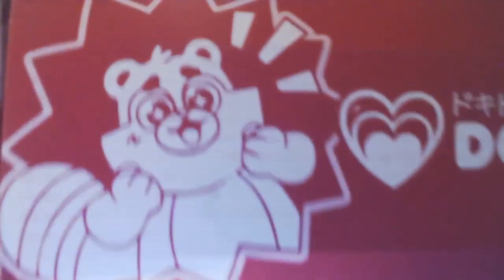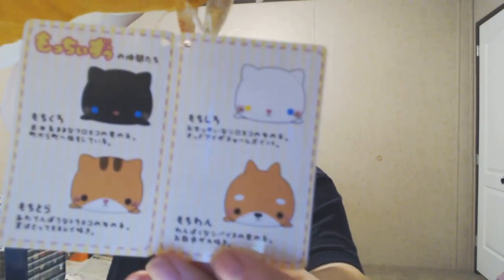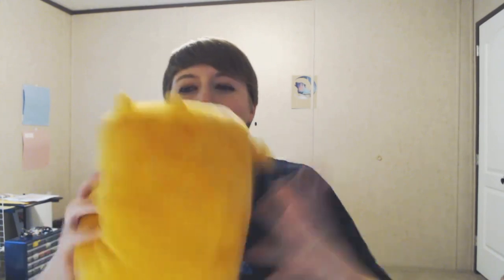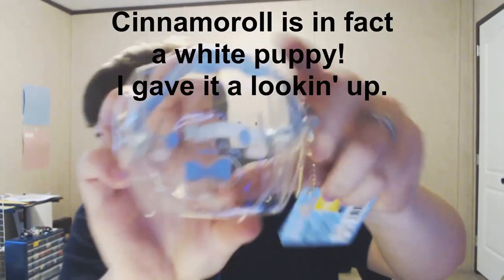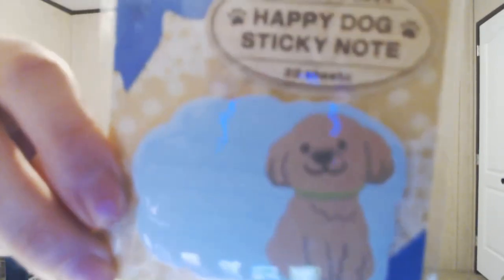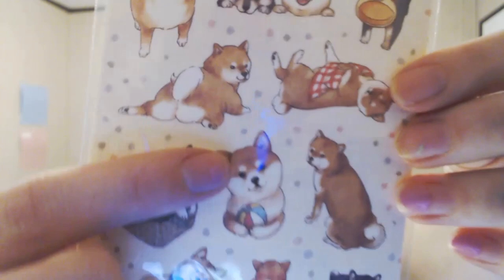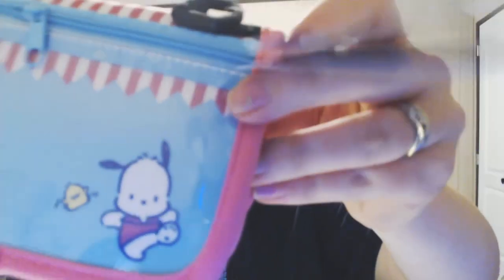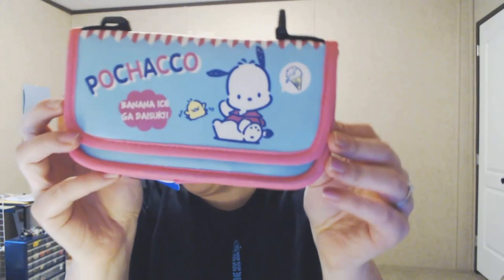Unboxing Doki Doki Crate Number Two